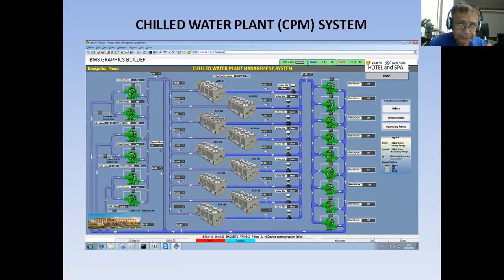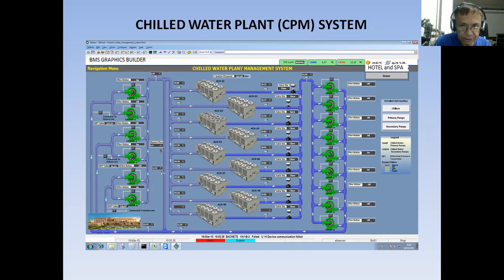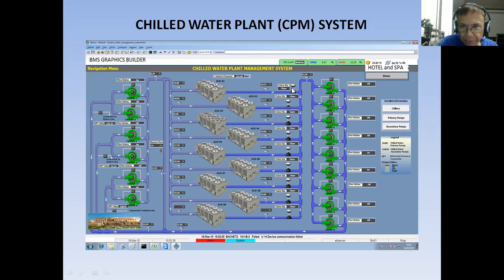How to become a BMS engineer part 39 (Chilled Water Plant Management System)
Chilled Water Plant Management System - BMS Graphics creation.